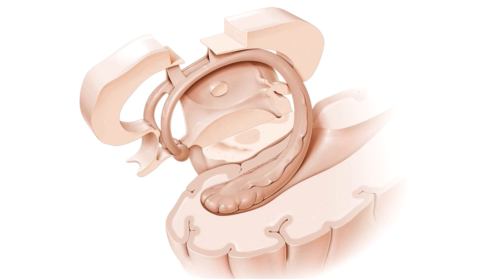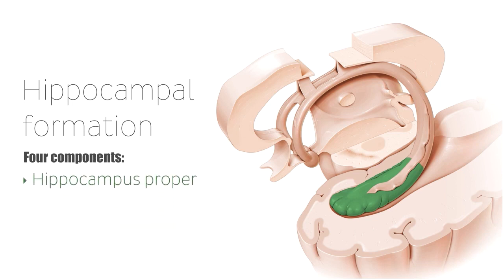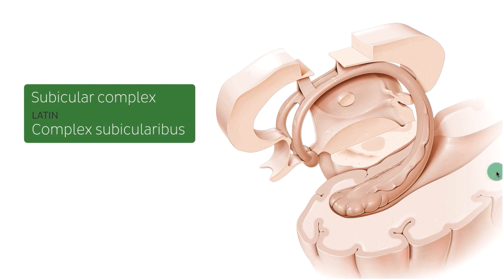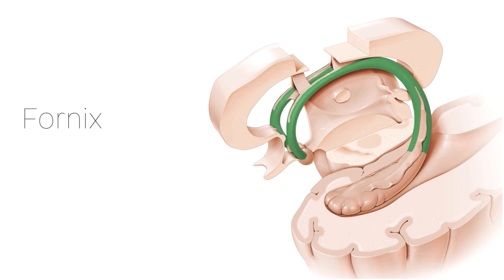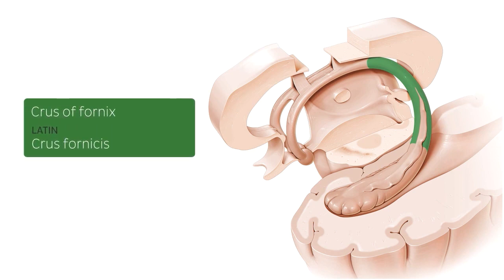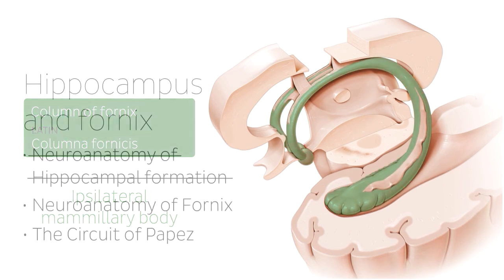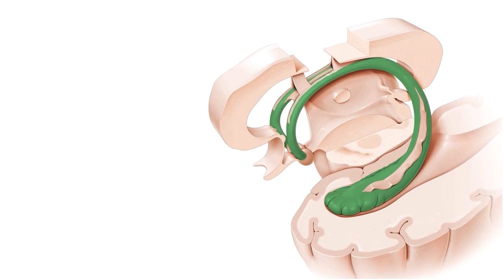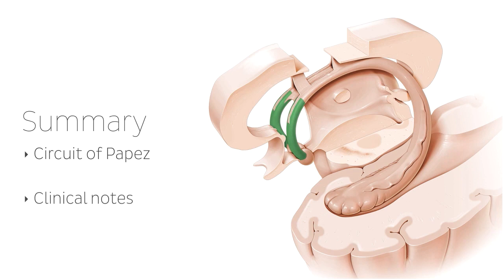6 July 2021